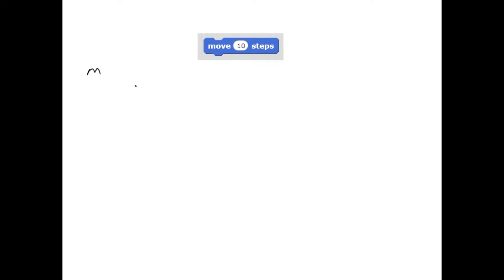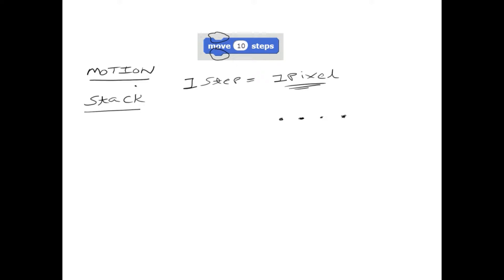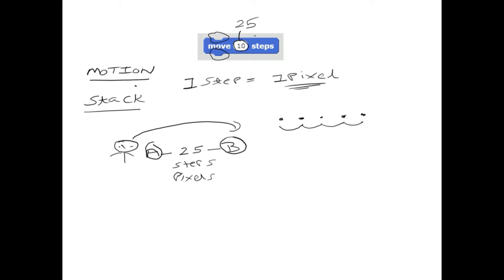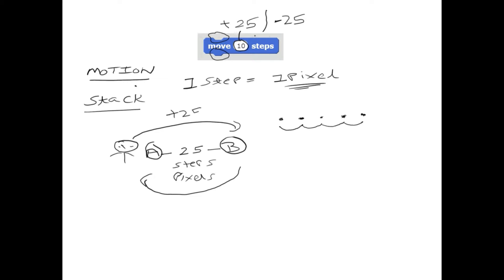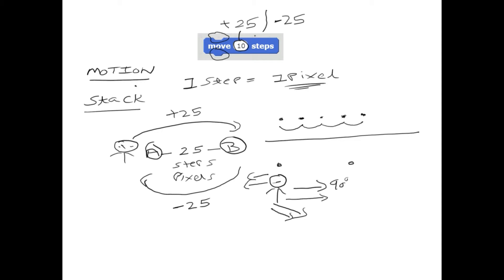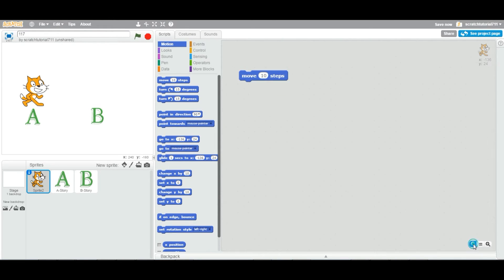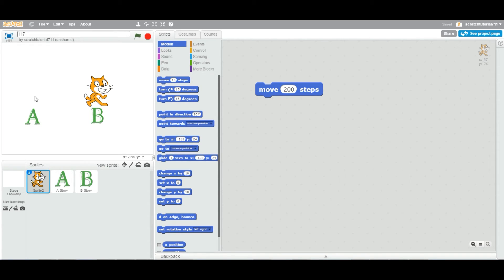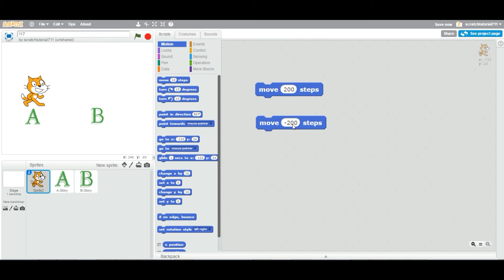Scratch Tutorial - How to use a move block?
Move steps block takes a number of steps to move as variable. Move block falls under Stack category of blocks. Let's explore how to move sprite from point a to point b.